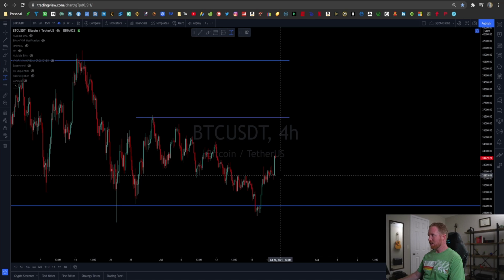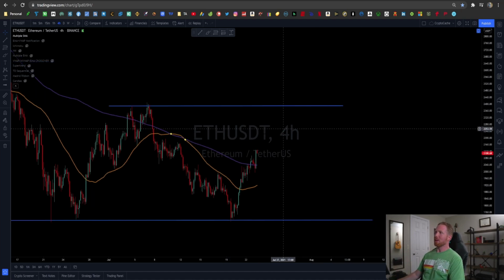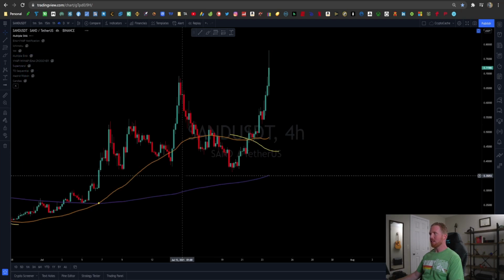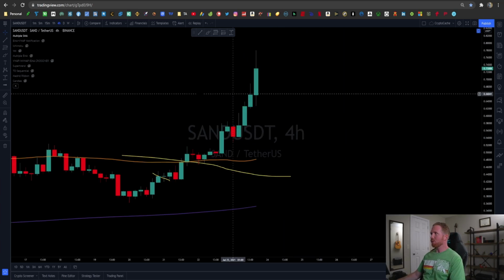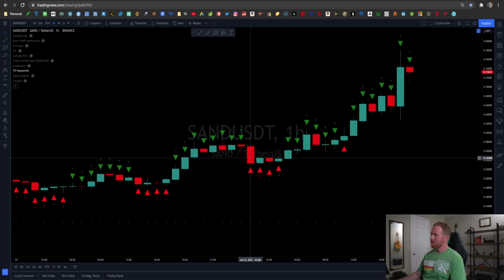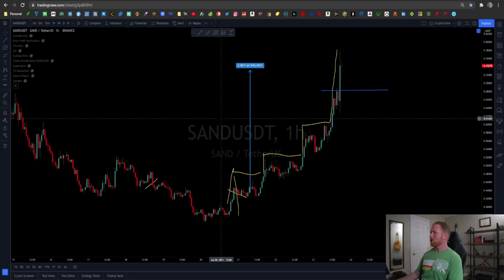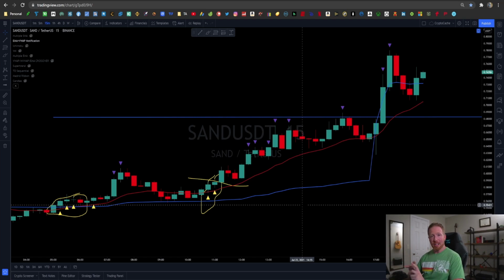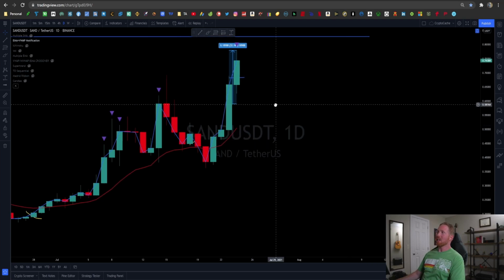SAND Coin Price Prediction – Technical Analysis for Sandbox, July 2021